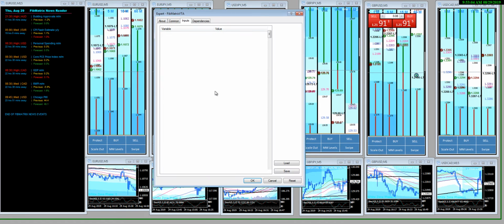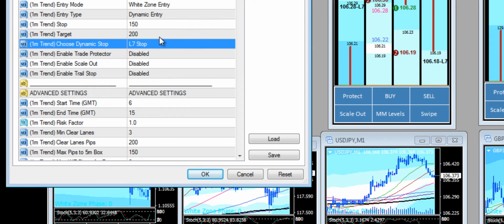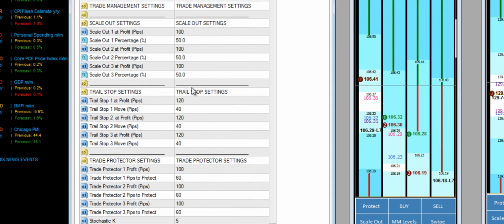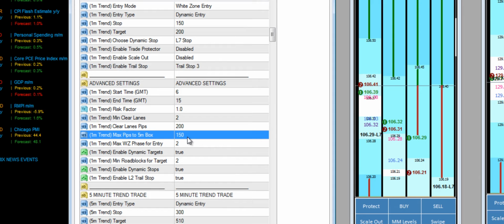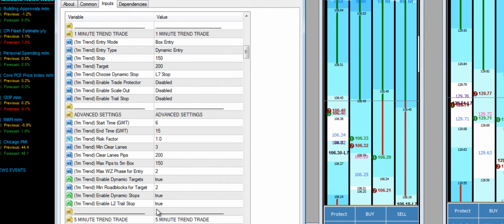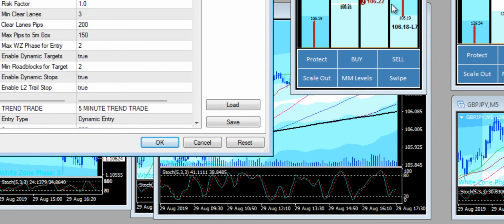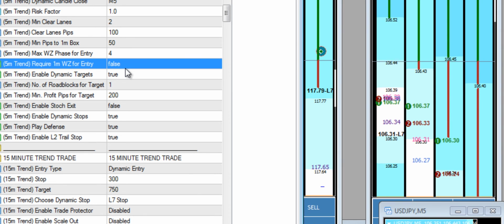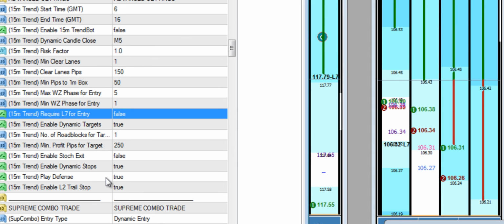Forex Day Trading Software - FibMatrix VTA - Master Class Trend Trade Settings _ Dynamic Fibonacci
- Join Sam Shakespeare as He takes you through the FibMatrix VTA (Virtual Trading Assistant) Forex Day trading software Trend Trade Settings inside the FibMatrix Live Forex Trade Room

PILLAR 2: FibMatrix Virtual Trading Assistant (VTA)
Take the stress out of trading!

If watching a trade to find a good exit point is too stressful for you, or you lack the discipline to let your profit trades run to their targets, then the FibMatrix Virtual Trading Assistant (VTA) is for you!

The VTA is like having a virtual trading coach trading with you 100% of the time. The VTA scans the FibMatrix Dynamic Grids in real time and alerts you to high profit trades the moment they appear!

This Forex Day Trading Software package is packed with over 20 different short and long-term strategies built-in to the FibMatrix VTA alone, you will have plenty of opportunities to profit. … and that is just the beginning.

No more staring at your monitor screen for long periods of time waiting for a trade to appear. You only need to come to your trading platform when you hear the FibMatrix Alert signal. If you choose to accept the alert, a forex trade is opened in your MetaTrader4 trading account and you can literally just walk away!

That’s right, the FibMatrix VTA forex day trading software will enter, manage and exit the trade for maximum profit... all on auto-pilot!
Now you have a full time trading partner who can:
• watch the market 24 hours a day,
• alert you of high probability trades,
• calculate your correct risk per trade,
• keep track of important news releases,
• manage your trades with programmable trailing stops,
• Trade Protector technology to lock in early profits,
• Auto scale out feature
The FibMatrix VTA is the perfect forex scalping tool!